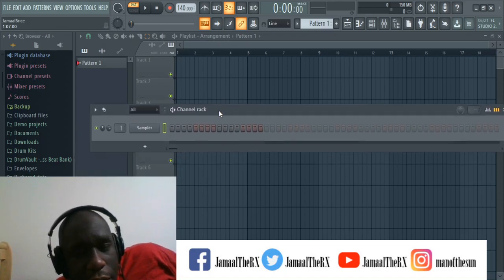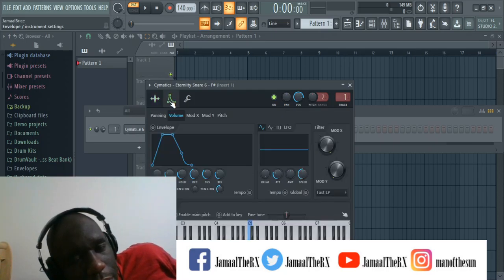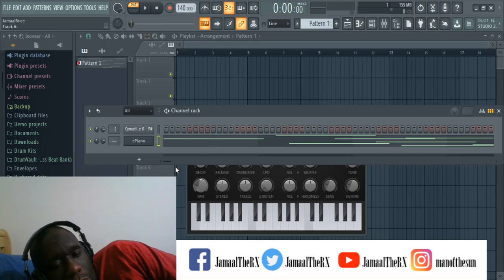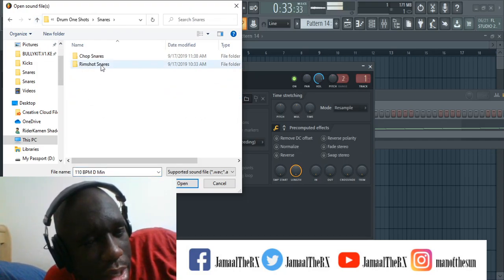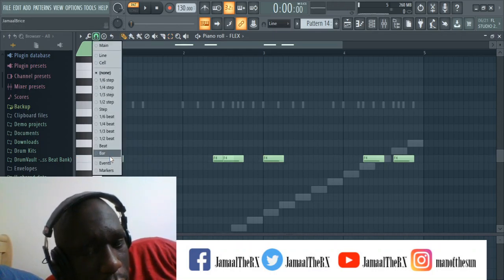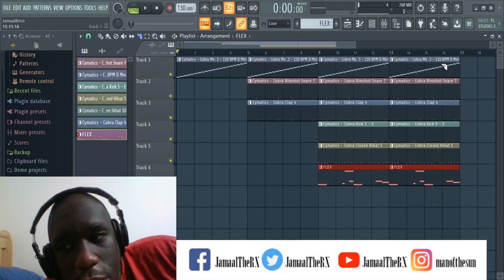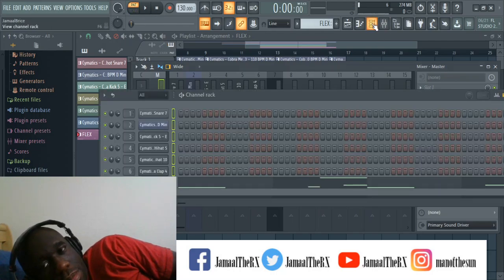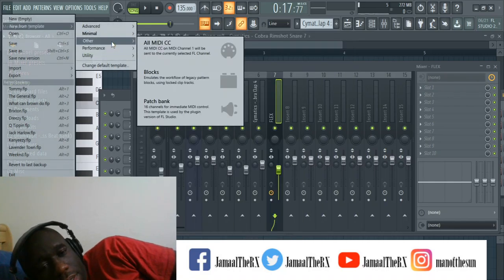Live Beatmaking With Jamaal The RX #18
Basic FL Studio Tutorial (very brief)